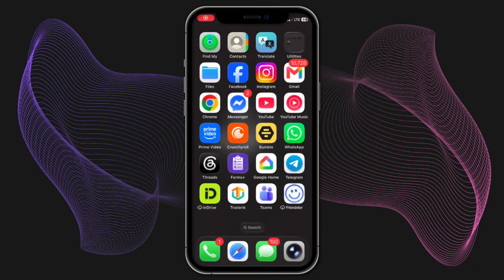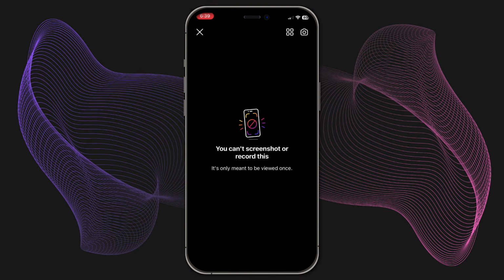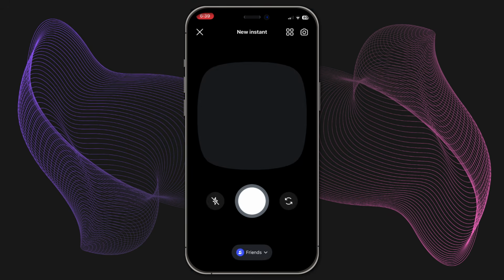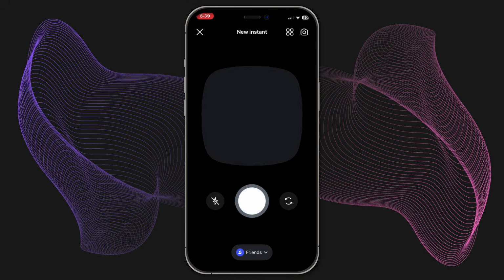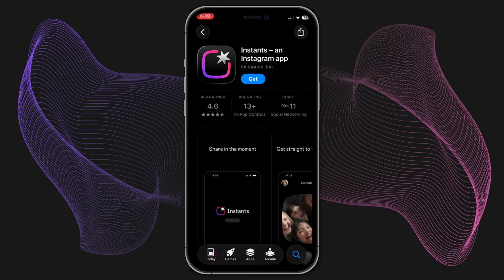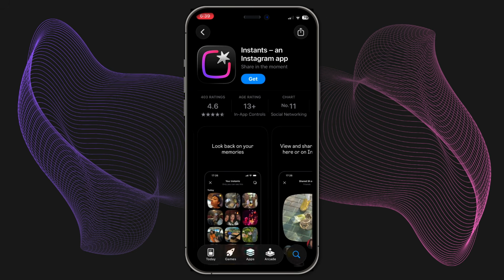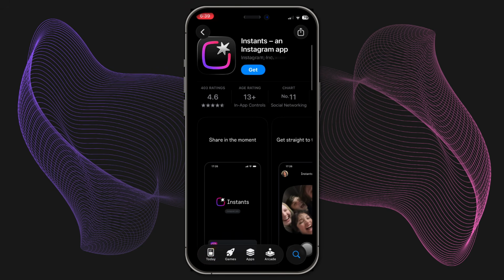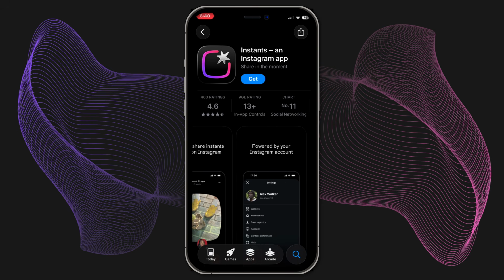How to Screenshot instagram Instants (QUICK GUIDE)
How to Screenshot Instagram “Instants” (Instagram QUICK GUIDE – 2026)

Want to take a screenshot of Instagram Instants without issues? In this 2026 guide, I’ll show you the easiest way to capture them and what you should know about notifications and privacy.

📱 In this video, you’ll learn how to:
✔️ Take a screenshot on iPhone (side button method)
✔️ Take a screenshot on Android (power + volume buttons)
✔️ Capture Instants from chats or stories correctly
✔️ Check if Instagram notifies the other person
✔️ Use screen recording as an alternative method
✔️ Fix screenshot not working issues on your device
✔️ Save Instants without losing quality
✔️ Avoid common mistakes when capturing content

⚠️ Important note:
Instagram may notify users in some disappearing messages or temporary content features, but standard screenshots usually depend on the feature type and privacy settings.

This guide is fully updated for 2026 and works on both Android and iPhone devices.